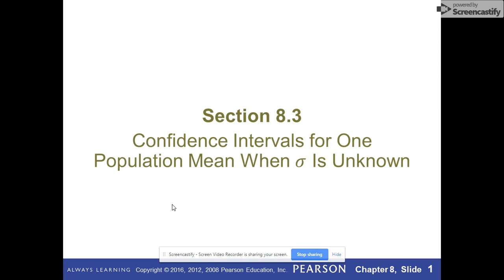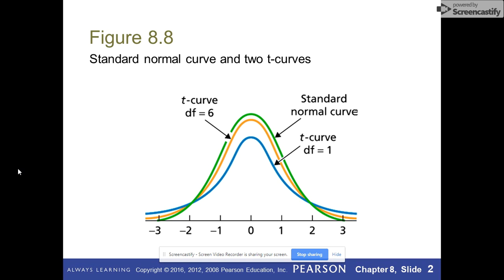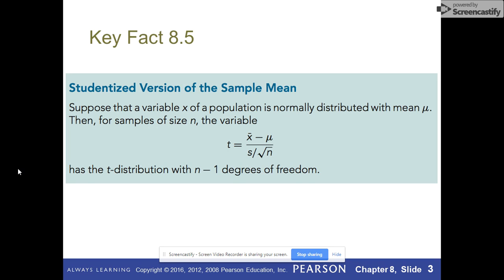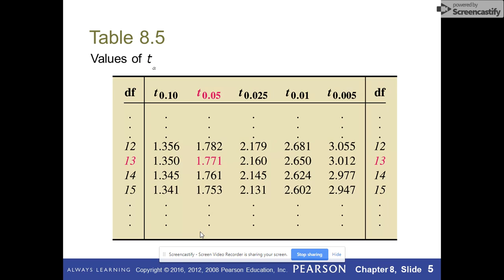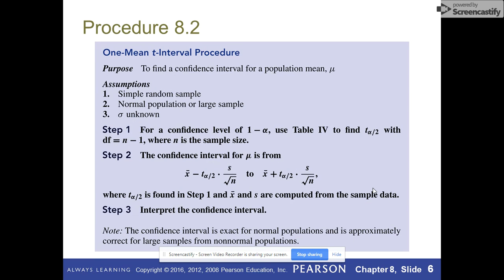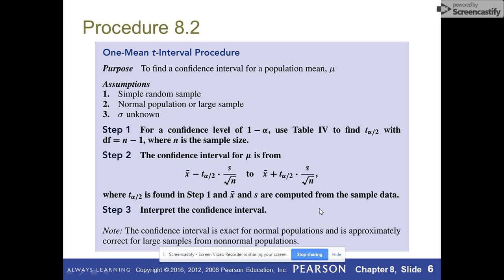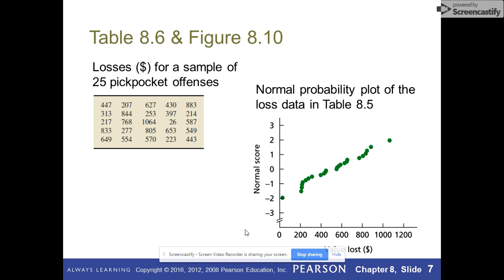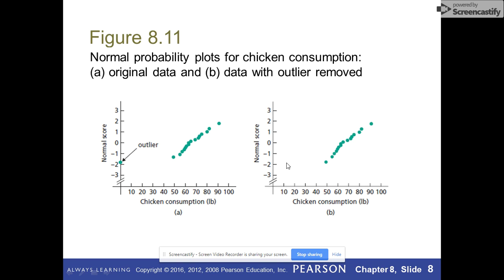8 3 Confidence Intervals for One Population Mean Sigma Unknown Fall 2018 3379